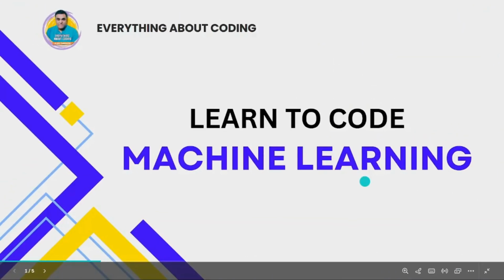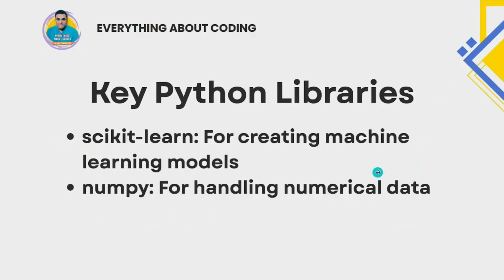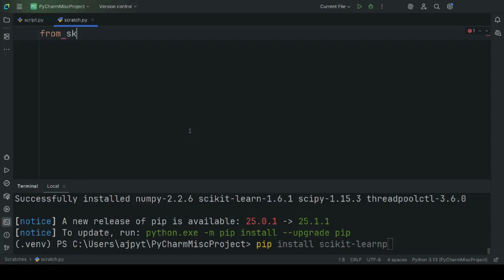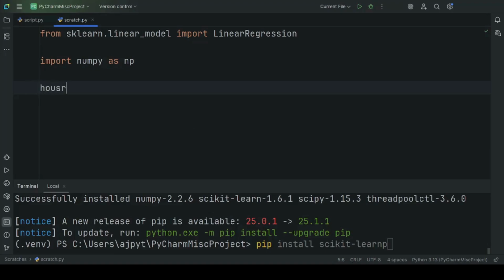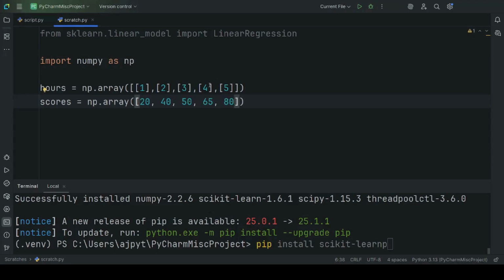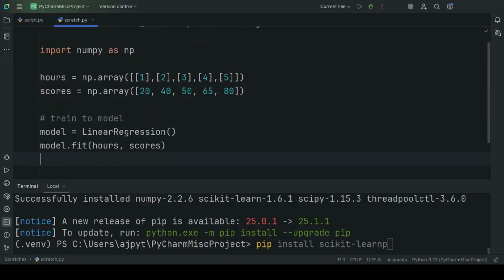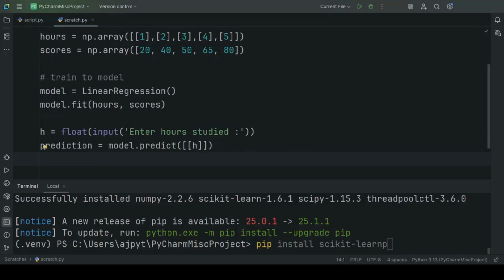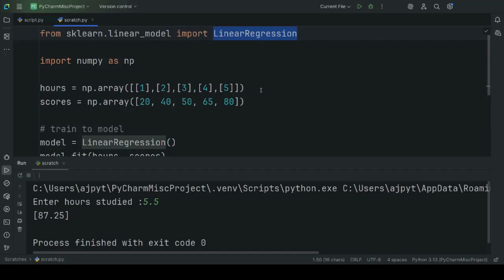Build Your First AI Model in Python | No Internet Needed | Machine Learning for Beginners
In this video, you'll learn how to build your very first machine learning model using Python — without any internet or external API!

We'll walk through the basics of Linear Regression, where we teach the computer to predict exam scores based on how many hours a student studied.

How Linear Regression works

How to write a simple AI model in Python

How to make predictions with your model

🔧 Tools Used:

Python

scikit-learn

numpy
(No need for internet once installed!)

This is a perfect project for beginners who want to get started with AI and machine learning.